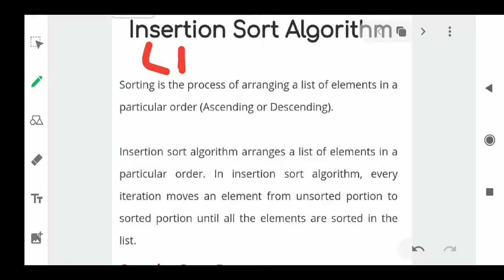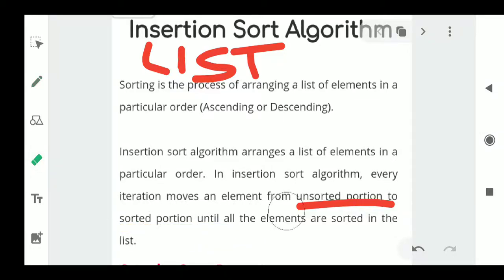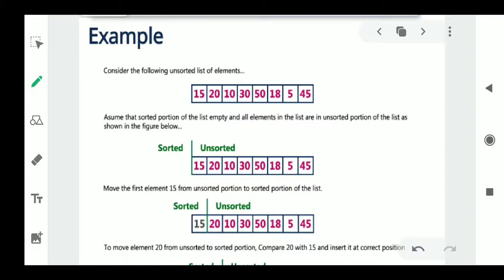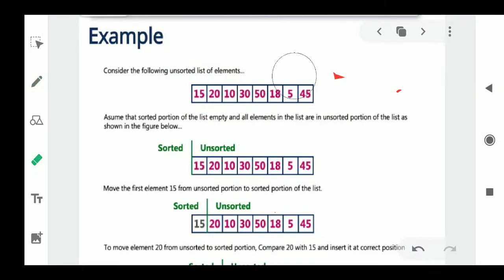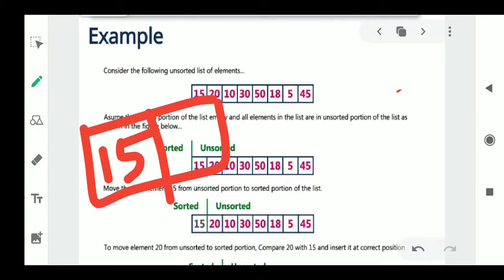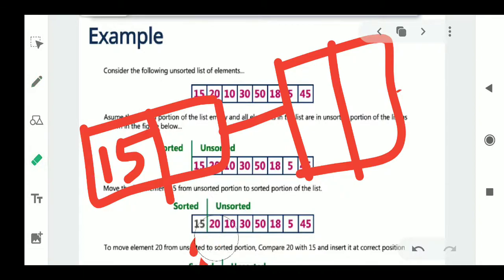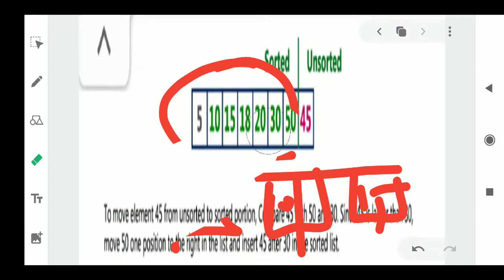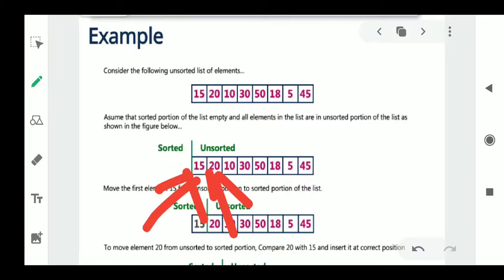List insertion sort